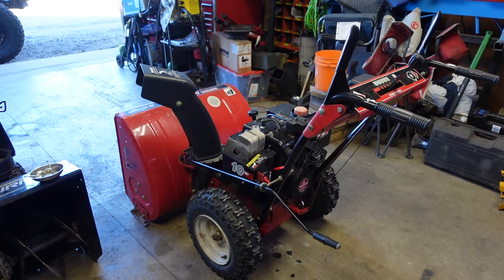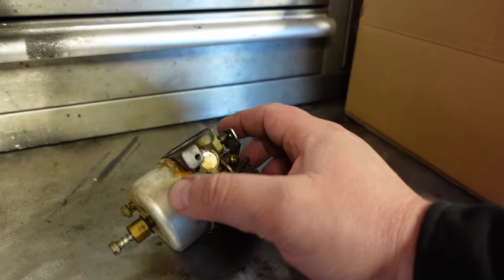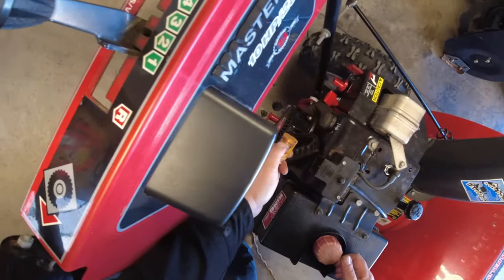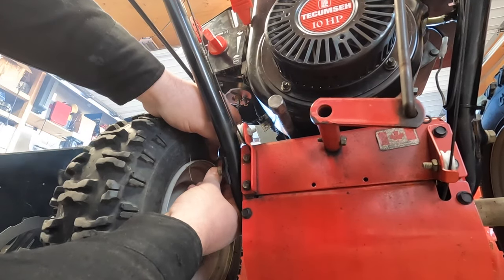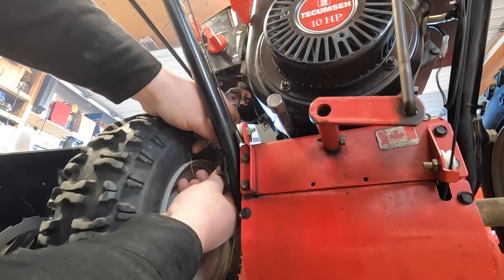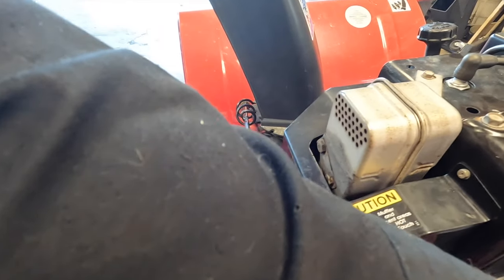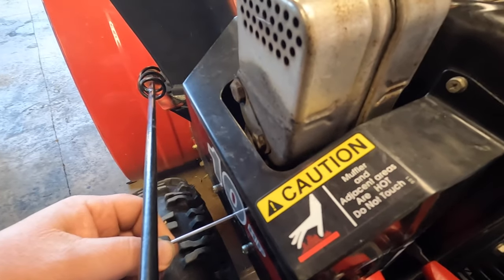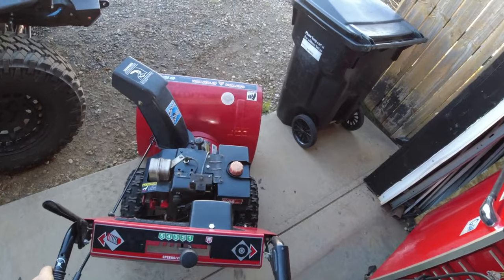HOW TO ADJUST A SNOWBLOWER CARBURETOR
The Process is actually pretty easy to adjust the Carburetor on your snowblower to keep it running smooth.

Hipa All Terrain Vehicle Pack-of-14 Carburetor Adjustment Tool